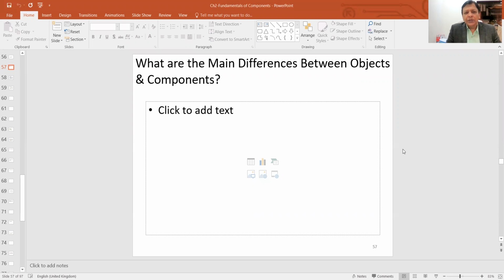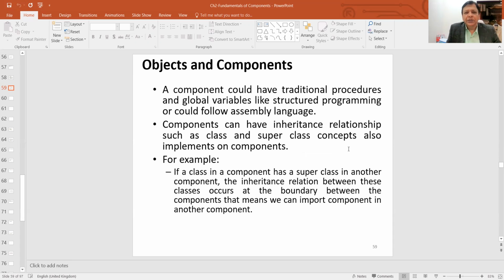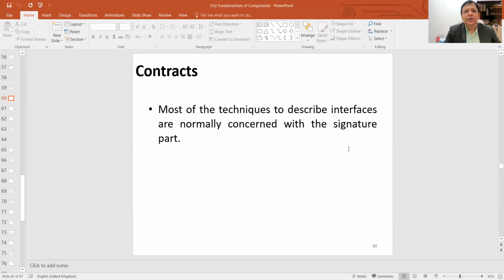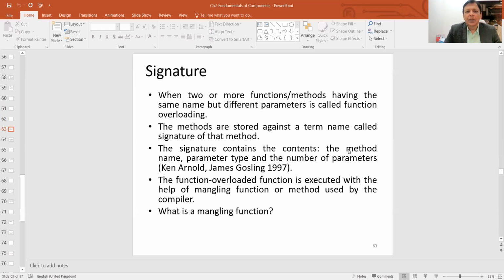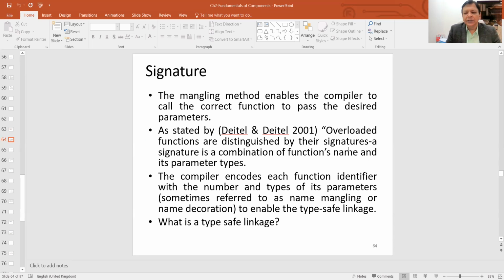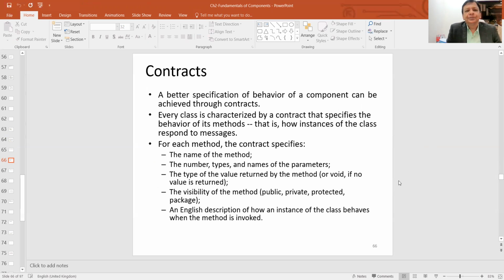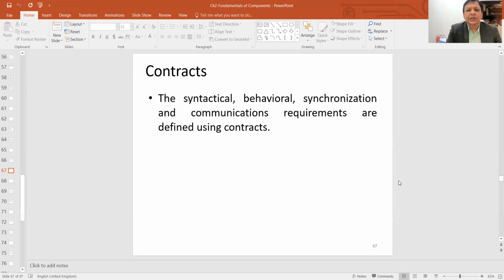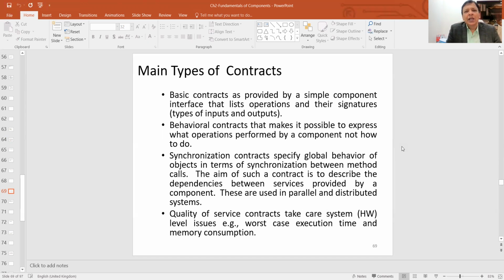Advanced OO SE- L12- Differences between Objects & Components and Signatures & Contracts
Difference between Objects and Components,  Difference between Signature and Contracts, and Main Types of Contract i.e., Basic, Behavioral, Synchronization and Quality of Service